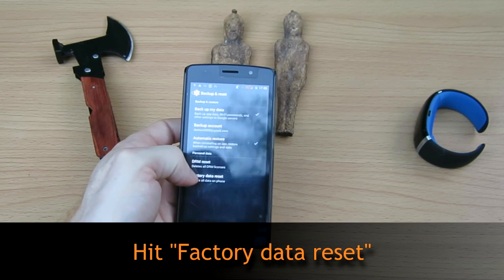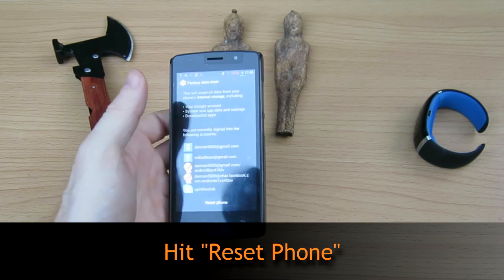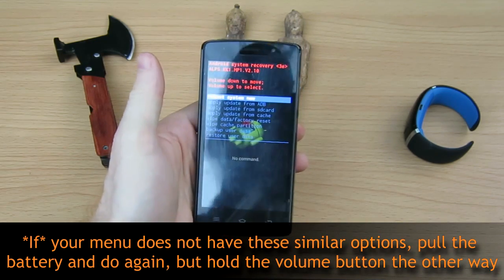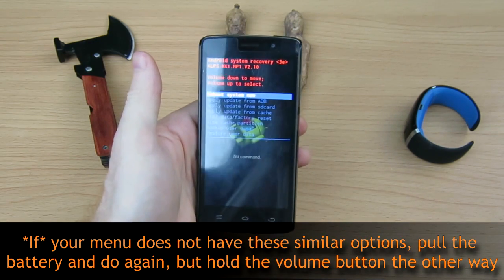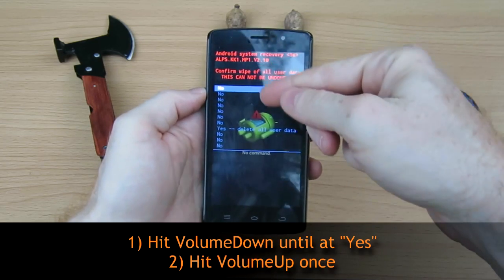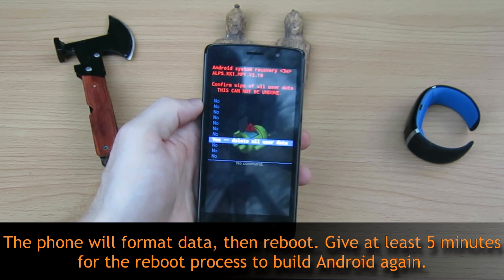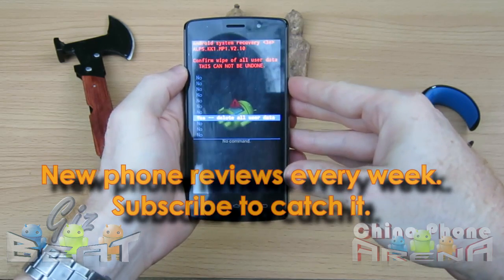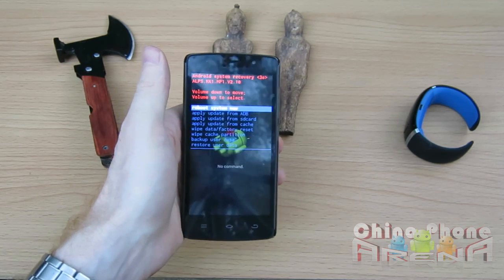How to *Factory reset* wipe data all China phones and clones MT6582 MT6572 MT6589 MT6592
How to *Factory reset* hard reset wipe data all China phone MT6582 MT6572 MT6589 MT6592 MT6595 MT6732.
for rooting tools, help with CWM and bricked China phones and clones.